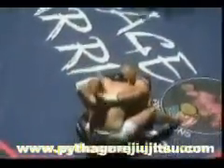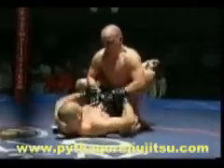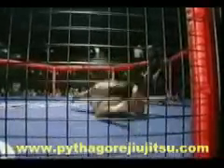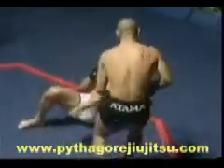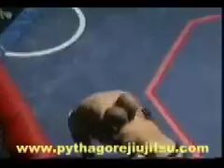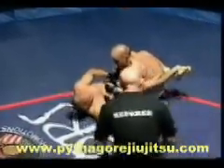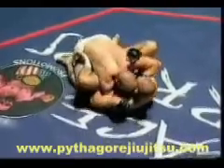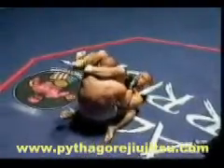Emmanuel Fernandez " Pythagore" Cage Warriors 4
Emmanuel Fernandez Vs Robbie Olivier.
1er combat Pro de Manu. Il rencontre le n°1 anglais en -70Kg, ve qui n'était pas sa catégrorie, alors que celui-ci détient déjà une ceinture dans un autre evenement. En plus de faire l'effort de monter d'une caté, il accepte de combattre pour 0€.